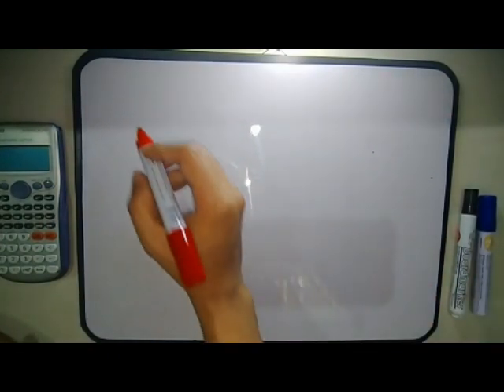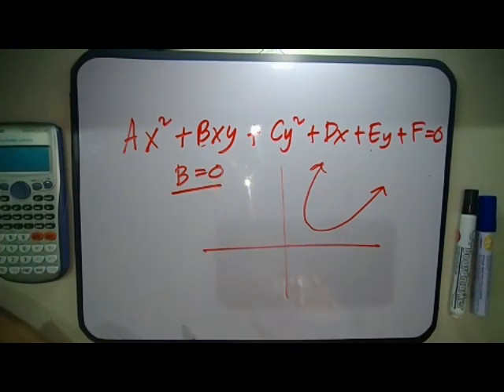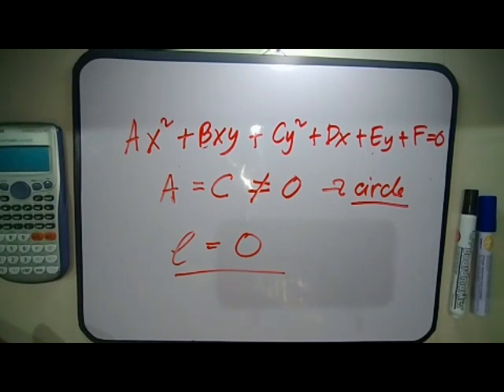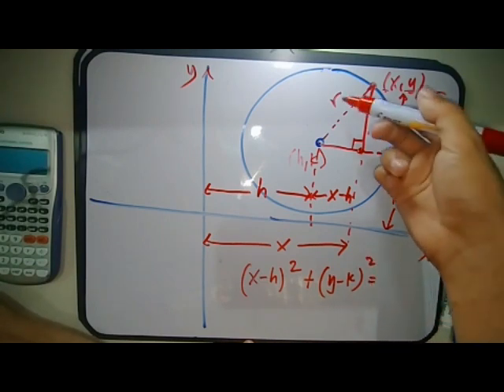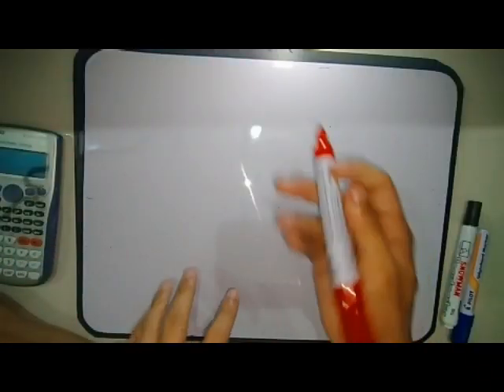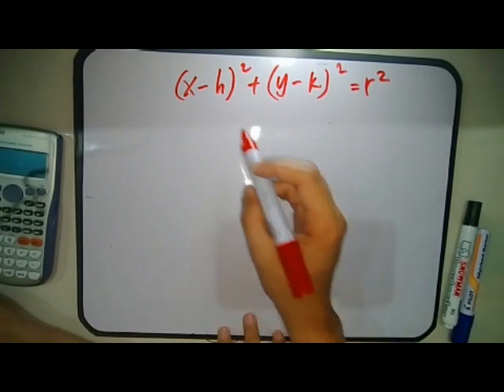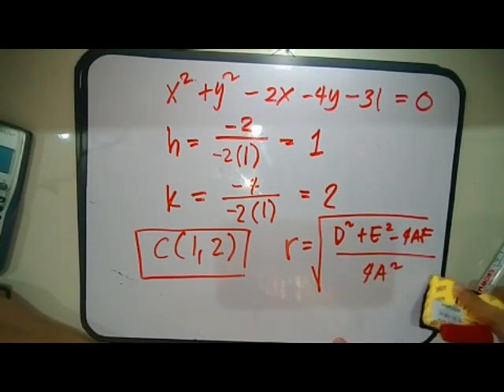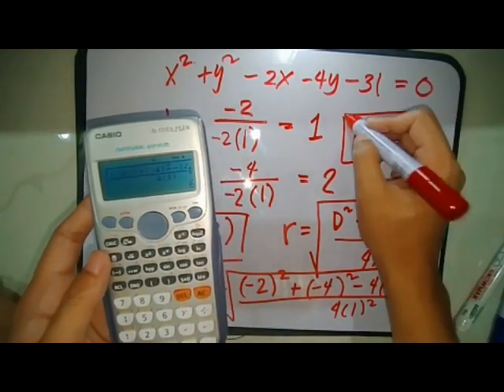Circle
In this video, I will discuss the concept of a circle, the derivation of its equation, center coordinate, radius and shortcut solutions.